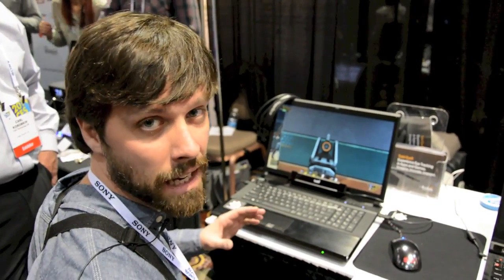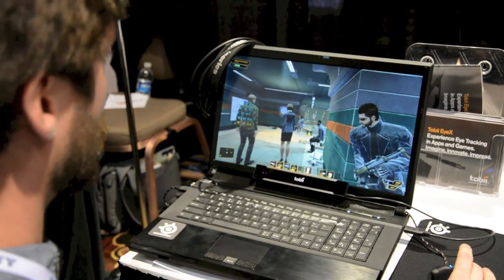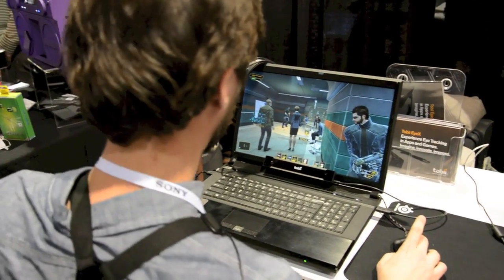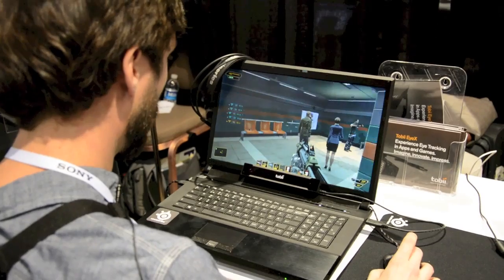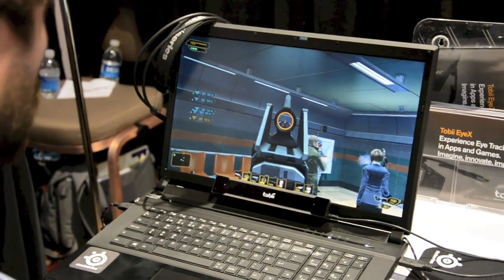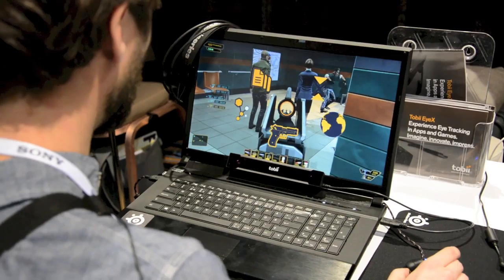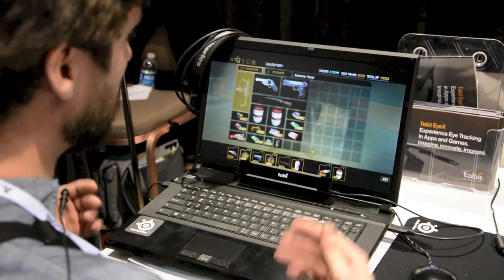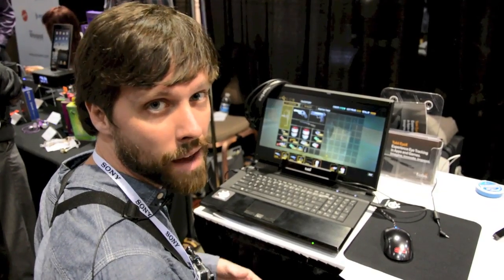Tobii eye tracking hands-on at CES 2014 | Engadget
Engadget's Michael Gorman checks out Tobii's latest version of its eye-tracking system for gaming. Tobii's getting serious about bringing eye tracking to gamers the world over. Days ago, the company announced a partnership with SteelSeries to build a new sensor bar and its EyeX engine meant to bring eye tracking to more games in 2014. Today at CES, we got to see a non-functioning prototype of that SteelSeries hardware and test out EyeX playing Deus Ex.